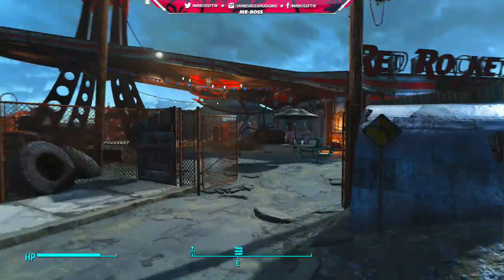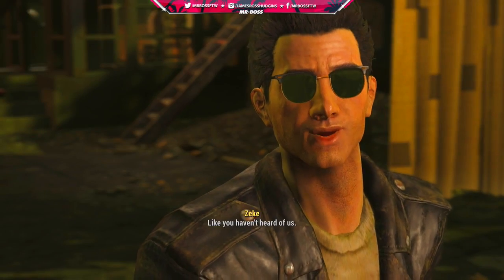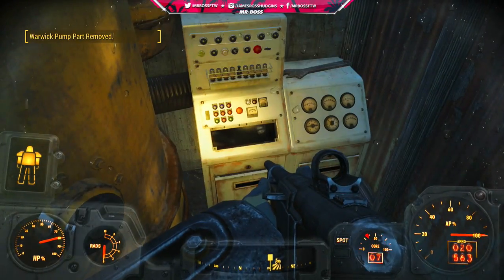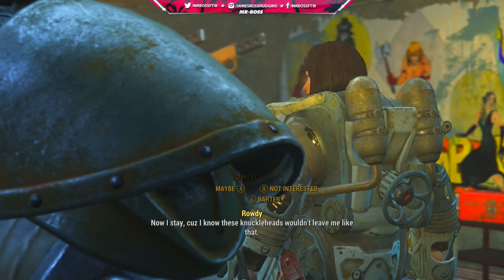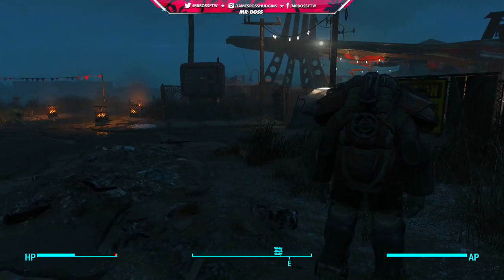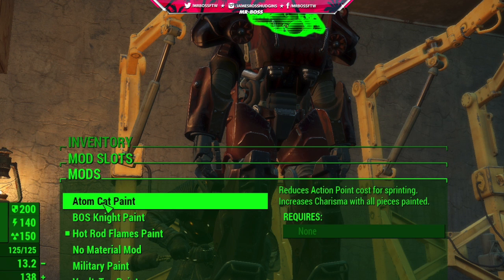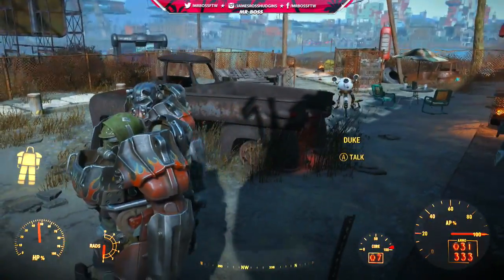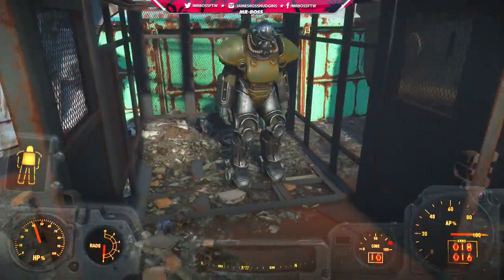Fallout 4 RARE "Flames" Atom Cat's Power Armor Guide & Location! (Fallout 4 Gameplay)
Fallout 4 RARE "Flames" Atom Cat's Power Armor Guide & Location! (Fallout 4 Gameplay) - Rare Fallout 4 Power Armor!

Ross.